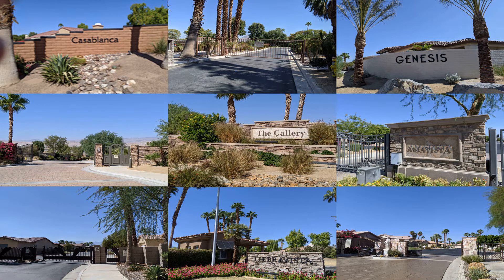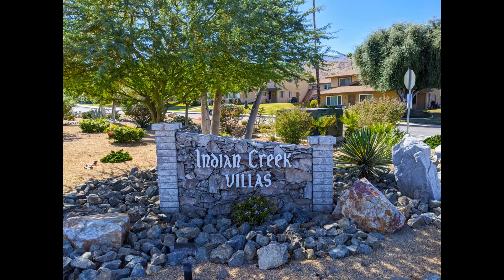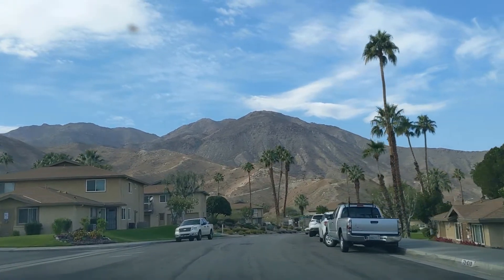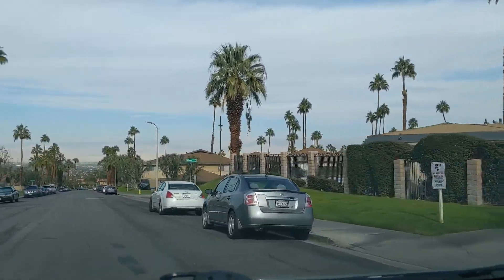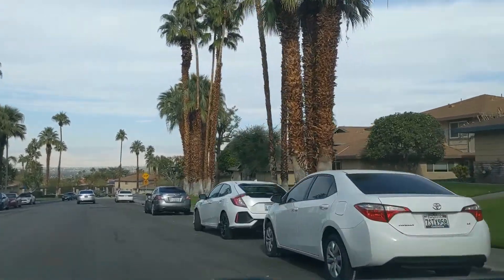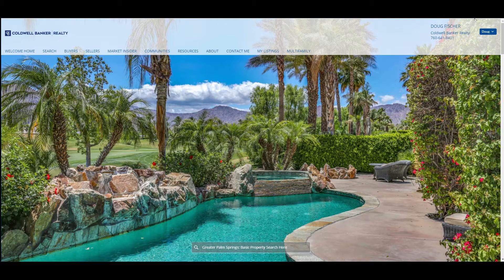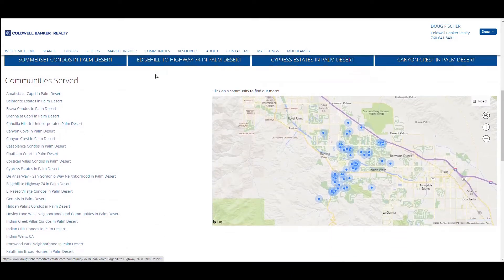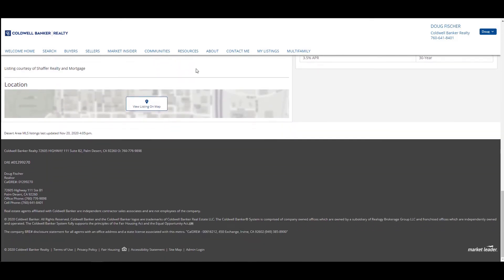Indian Creek Villas Community Tour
Many communities in the Desert Area are gated and private, making it difficult for many prospective home buyers to tour a neighborhood or get an idea of what a community looks like. So, we've put together a little tour for you. This tour is of Indian Creek Villas Condominiums, located in South Palm Desert. Sit back, relax and take a little drive through the neighborhood and look at some homes.

Here is a link to this community on my website with more details, including a map as well as any current listings of homes or condos for sale

Buyers, if you are seriously interested in a home or condo, please call me anytime with any questions, to schedule a personal or virtual property viewing or to ask for help with writing and presenting an offer.

Sellers, property values are up considerably year over year. Don't miss an opportunity to sell if it's been something you've been considering. Or, you may use the form found on my

As a Realtor with Coldwell Banker Realty I have over twenty years of local experience. For Buyers I can help you find your perfect desert home and help negotiate a fair market price. For Sellers  I can help you sell your home for top market value in the shortest reasonable amount of time and the least amount of stress.

Doug Fischer, Realtor DRE #01299270
Coldwell Banker Realty